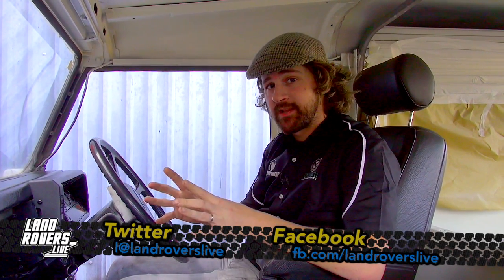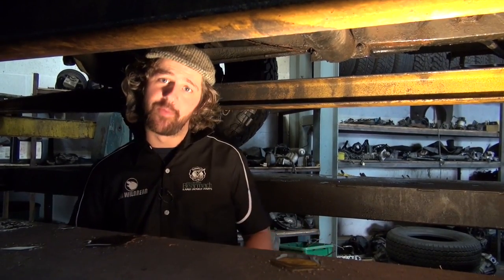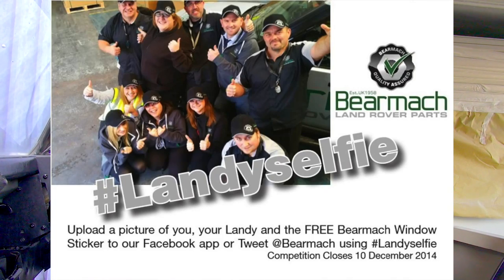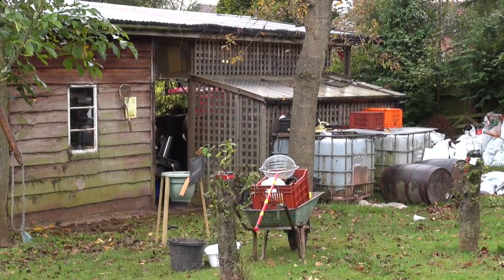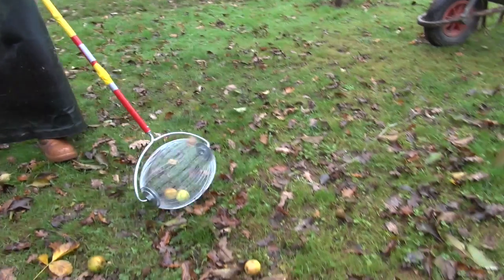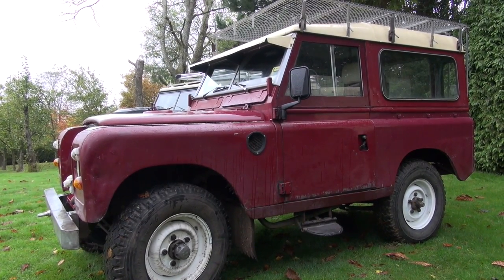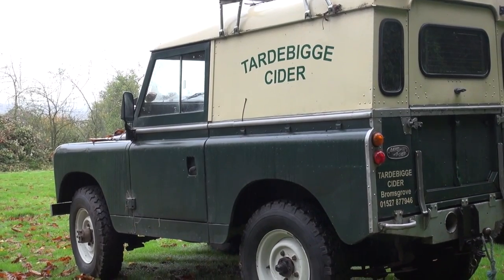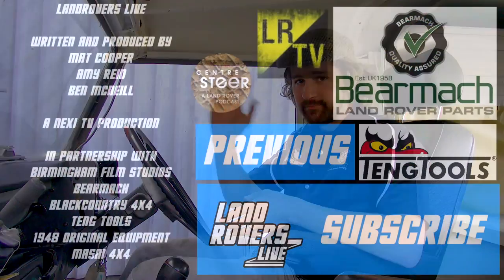Episode 9 - Making Cider using series and more